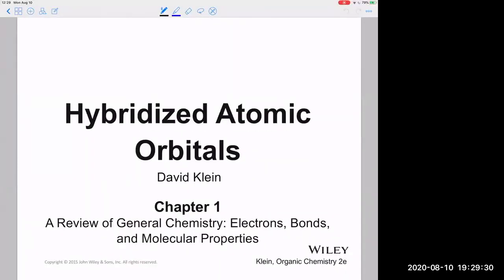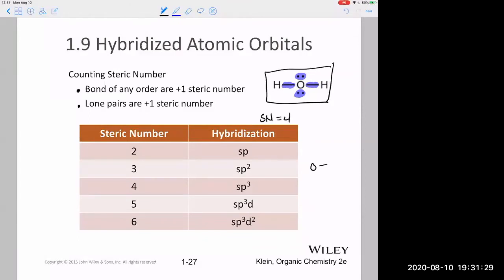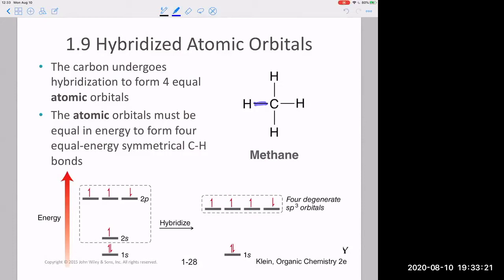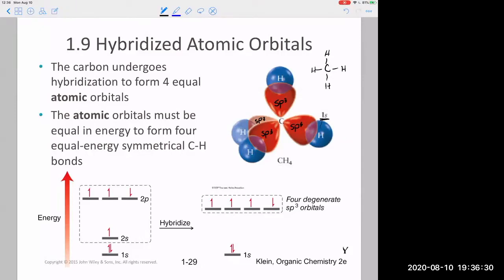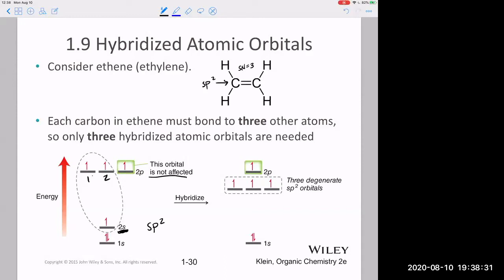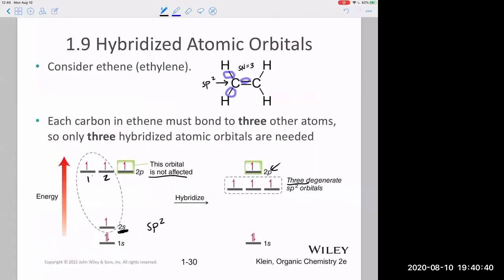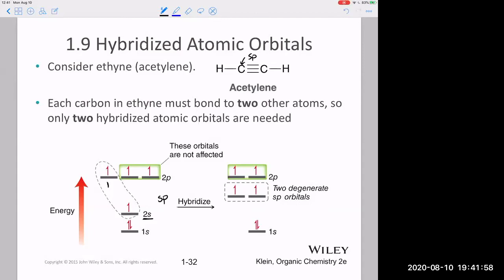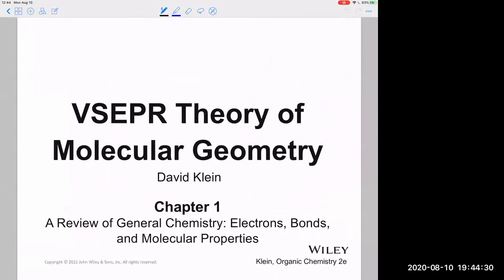Ch 1 Hybrid Atomic Orbitals